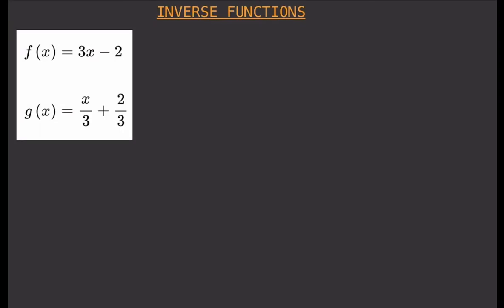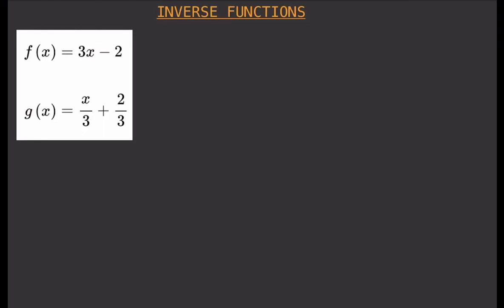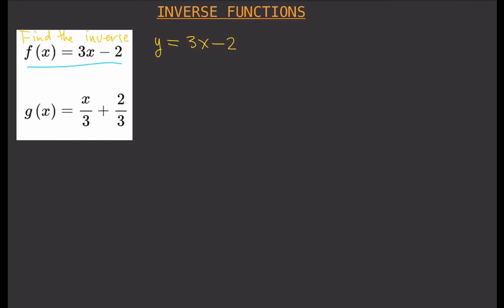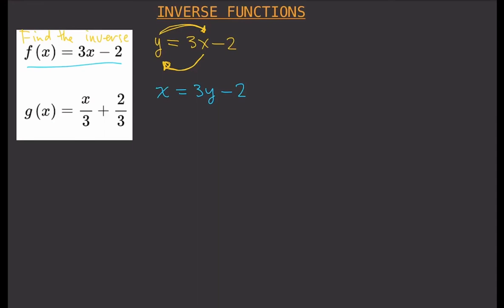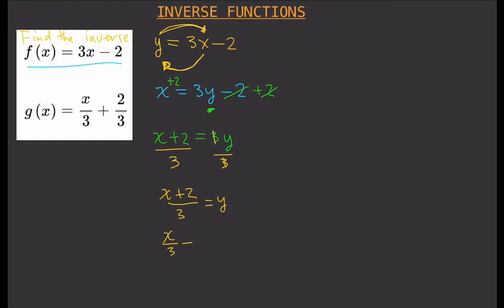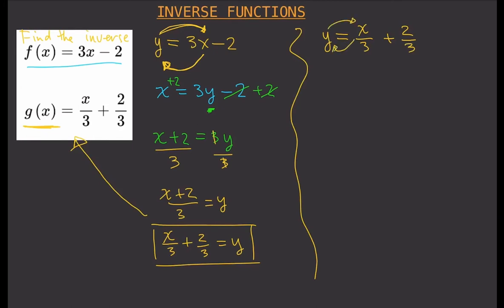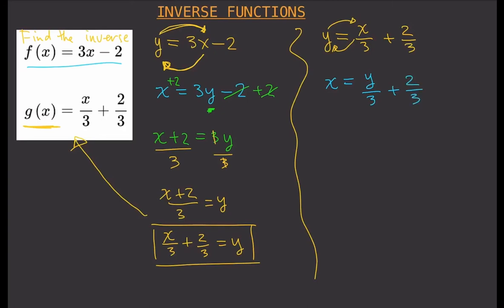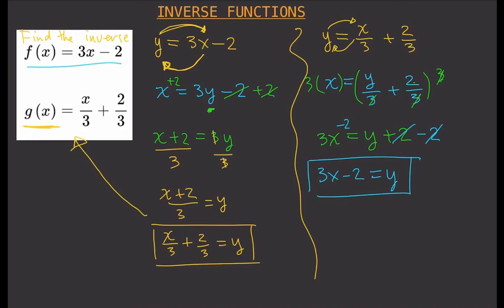FINDING THE INVERSE OF A FUNCTION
In this video, we will learn how to find the inverse of a function.